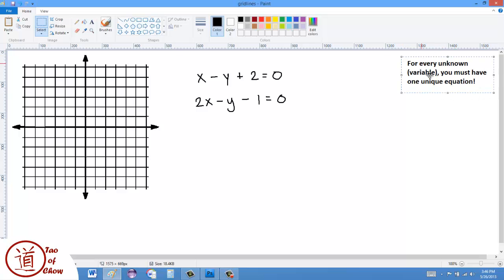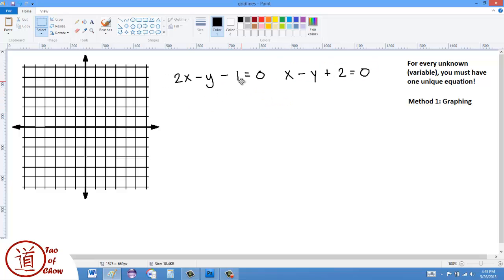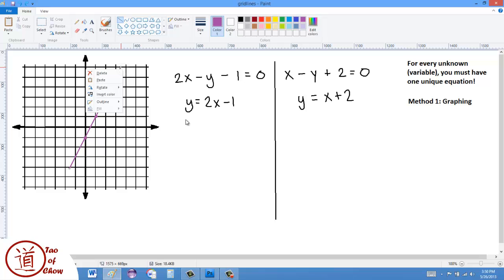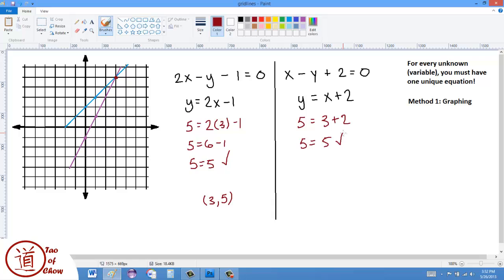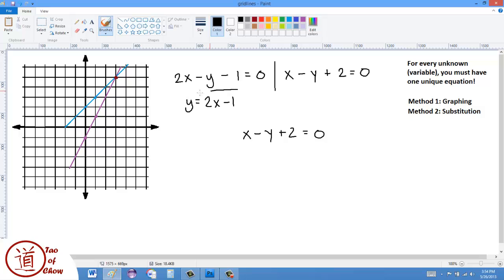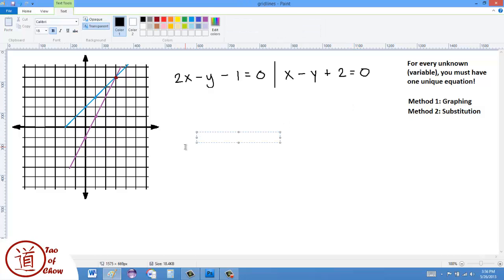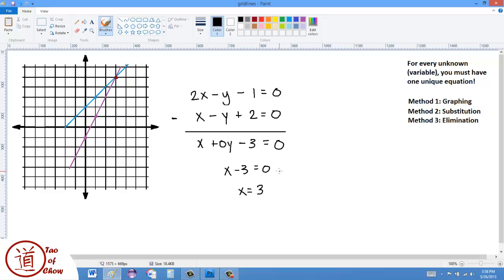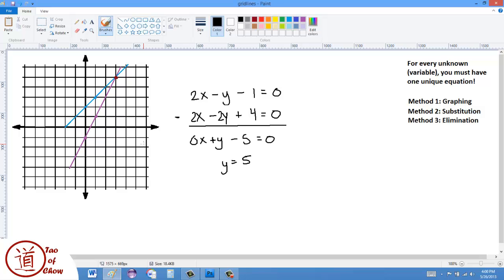Solving Systems of Equations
In this video, I demonstrate three methods for solving systems of equations.  These are: graphically drawing the systems, substitution, and elimination.